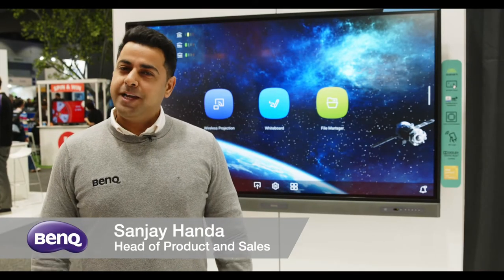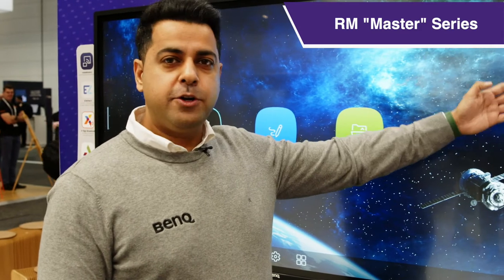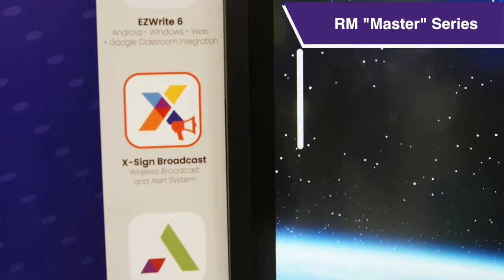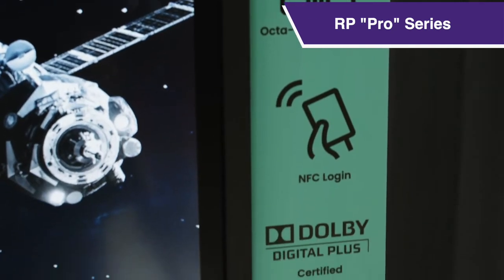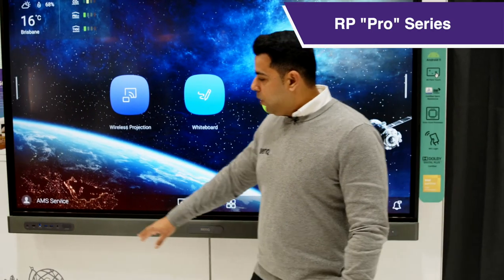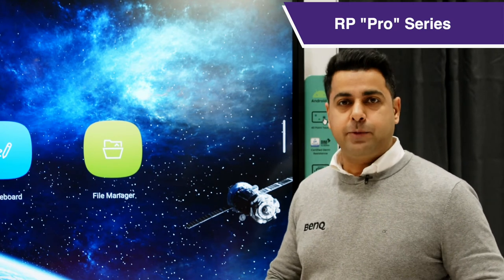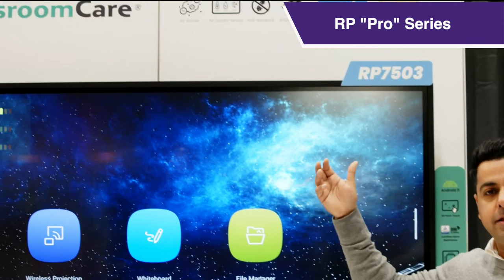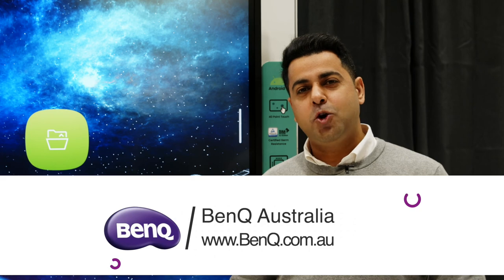Meet BenQ Education Interactive Flat Panels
Introducing the Next Generation Interactive Flat Panel for Education: Pro, Master and Essential Series!

BenQ 4K UHD education interactive flat panel displays are the new industry leading smart board with a proven germ resistant screen and the friendliest digital whiteboard with a variety of collaboration tools. EZWrite and InstaShare wireless mirroring app bring a truly healthy and collaborative learning experience into classrooms. The cloud whiteboard acts as the best companion for blended learning, STEAM and project-based learning.

Key features:

- Germ-resistant screen, pen, and remote
- Built-in air ionizer
- 2 x 16W speakers with subwoofer for immersive sound
- One-tap NFC login to instantly load lesson materials
- Interactive teaching tools for more hands-on lessons
- Dolby Digital Plus Certified
- Eyesafe Certified